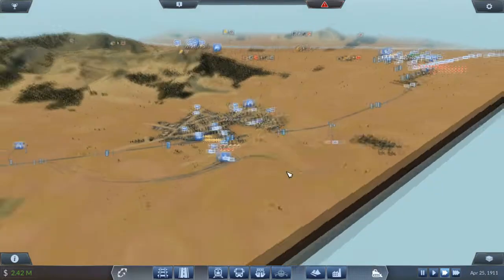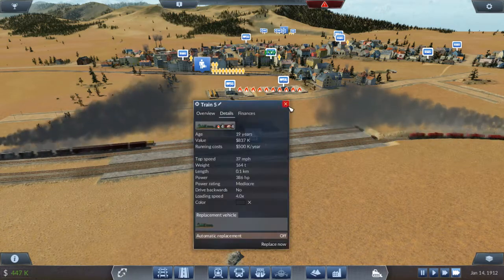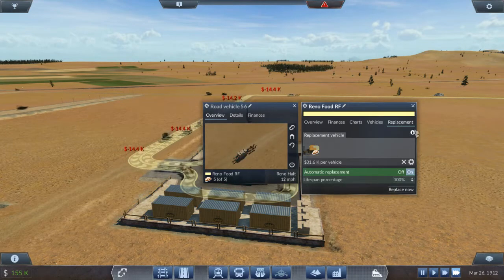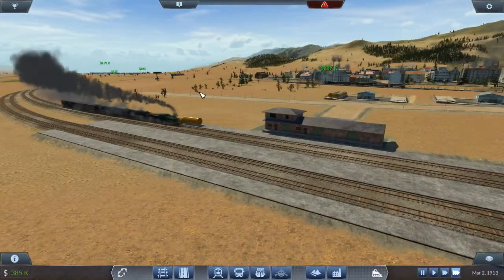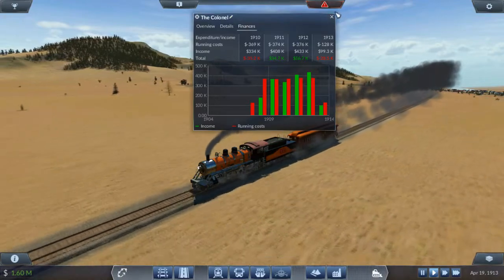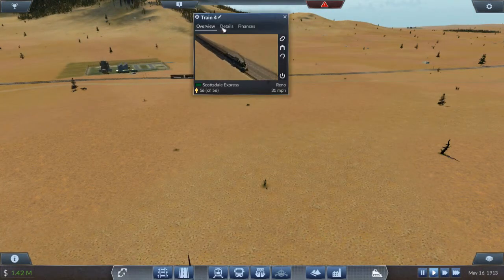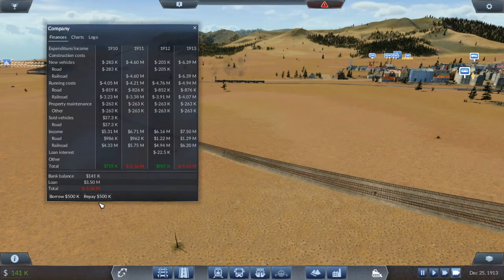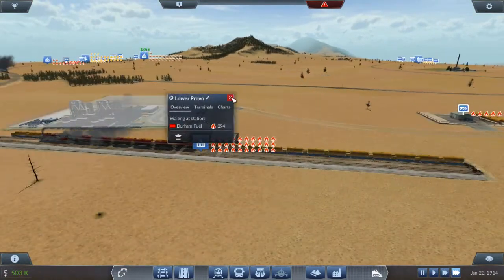Transport Fever || Series 3 || #11 || Train Upgrades in the West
Hey Folks!!
                Welcome back to Transport Fever!! Season 2!!!

                     Transport Fever is a simulation city builder game, heavily focused on transporting people and cargo around the map to different cities of varying size and population. Use trains, planes and ships to haul and transport passengers and goods around your digital train set, and create spectacular interlocking networks of rail and road designs. Use different methods of transport in conjunction to get the most out of your Transport Company. Welcome to Transport Fever! Enjoy the Ride!

Def Kev - Invincible

I dont always stream my games unless its late night Cities: Skylines, but when i do youll find me here!

Here is my Discord!! If you want to chat with me or learn ahead of time about upcoming events and extras related to the channel and otherwise this is the place to be!! It's a small band right now, but with your help we can make a great and thriving community!! Look forward to seeing you there!!

He plays a variety of games as well, somehat different and similar to what i play!! (Takehitsu Gaming)

New Channel Schedule!!!

                                               Transport Fever: Sun/Wed
                                               Railway Empire: Mon/Thurs
                                               Cities Skylines: Tues/Fri
                                               Factorio: Sat+